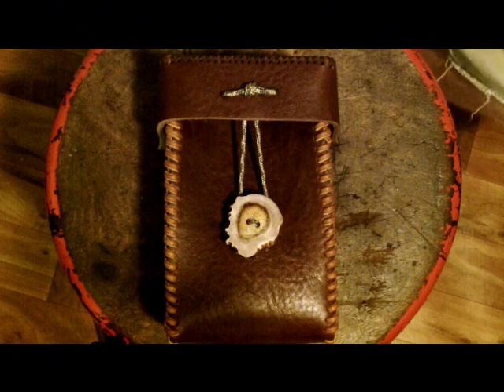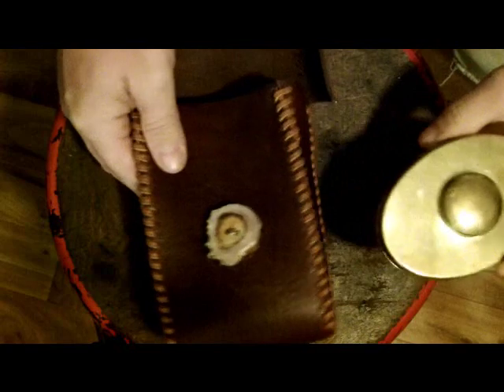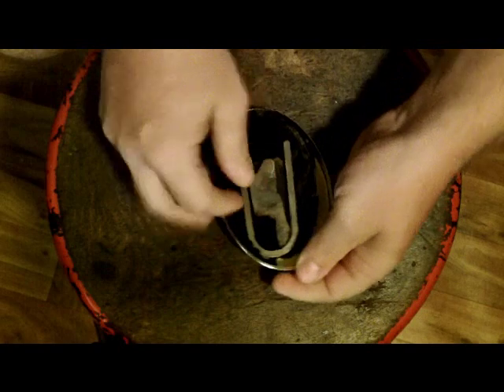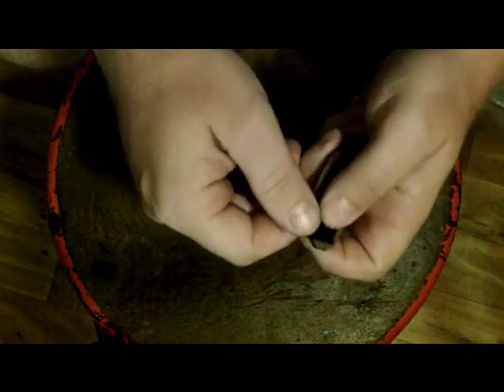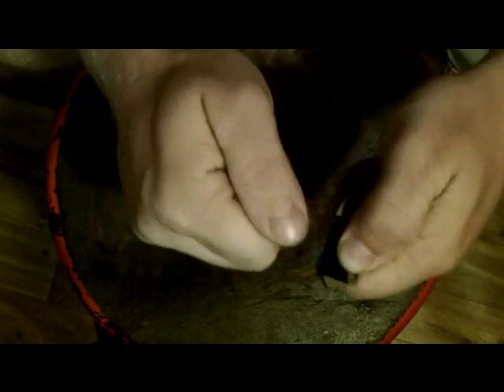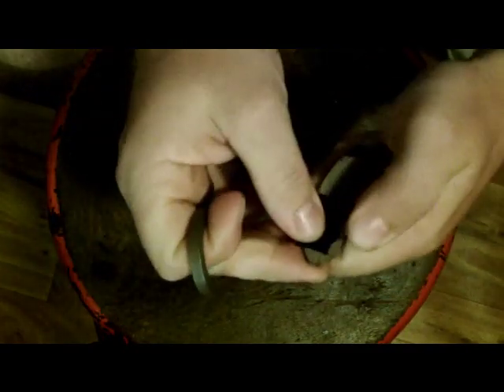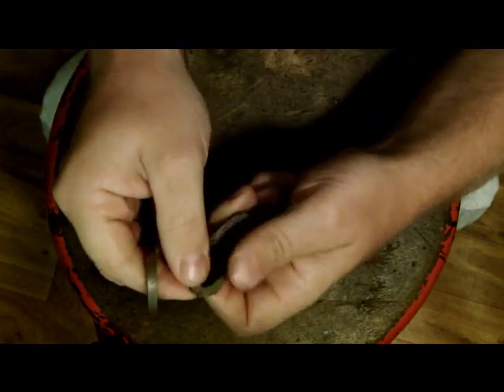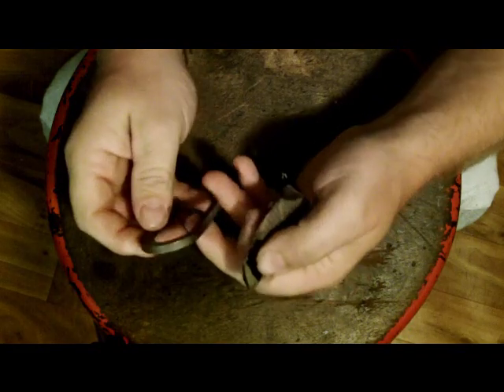Proper striking of flint and steel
This is an explanation and demonstration of how to get a spark almost every time with flint and steel.